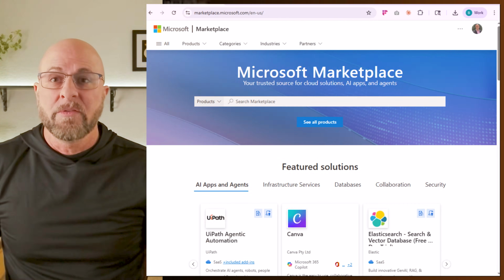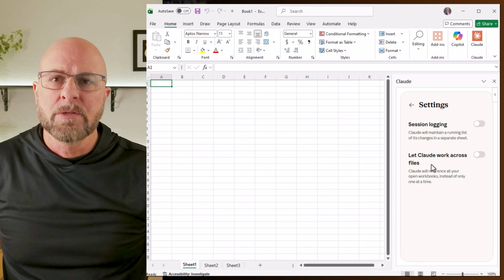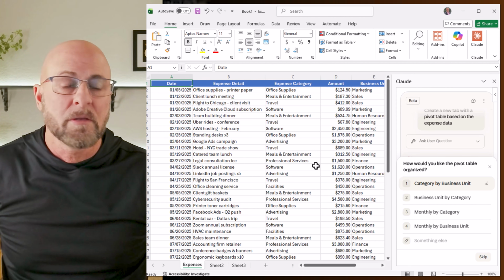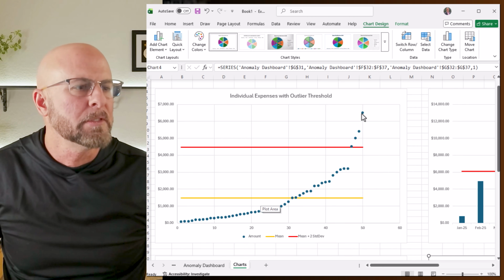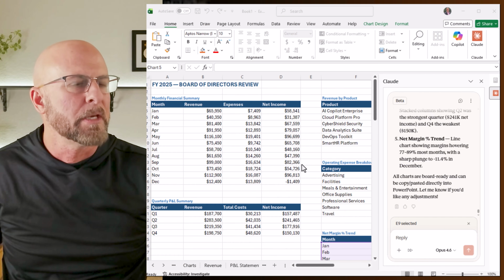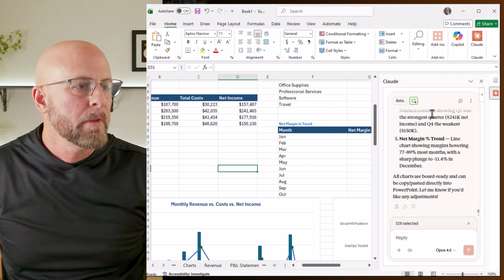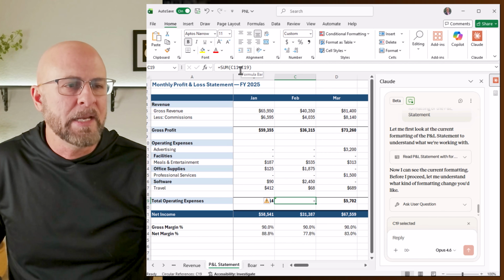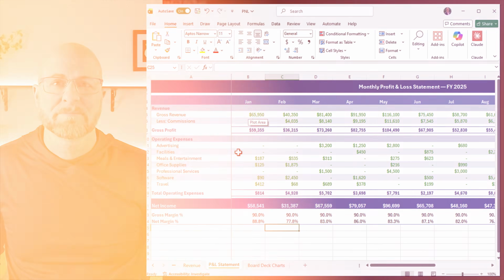Claude in Excel is Insane - Learn to Install the Add-on and Use it in 12 minutes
A step-by-step guide on how to install and effectively use the Anthropic's  Excel Add-on.

Learn to use AI and Automation for your business. Start for Free!

This email won't discuss the news and it will only show up when I've got something very worthwhile to share like:
- Incredible Prompts,
- Powerful AI Tips and Tricks for Businesses

You can opt-out anytime with one click and it's totally free.

00:00 Intro
00:12 Installation
01:02 Touring Claude in Excel
02:26 Use Case - Creating Data
03:04 Pivot Tables
04:34 Creating Charts
05:49 Use Case - P and L Board Deck
07:35 Connecting to PowerPoint
09:36 Finding Errors in your Spreadsheet
11:04 Formatting
11:42 Other Functions